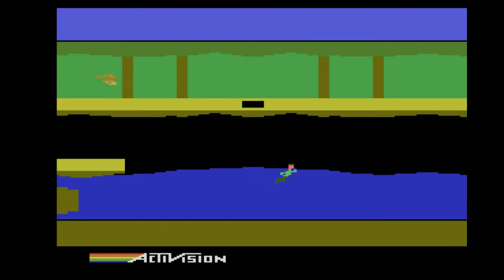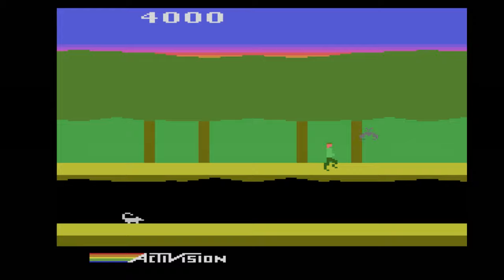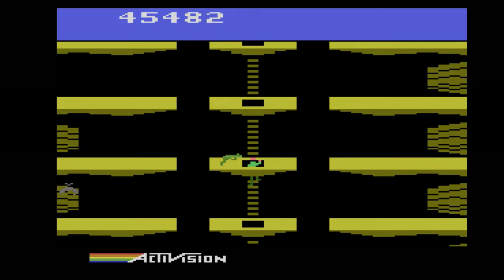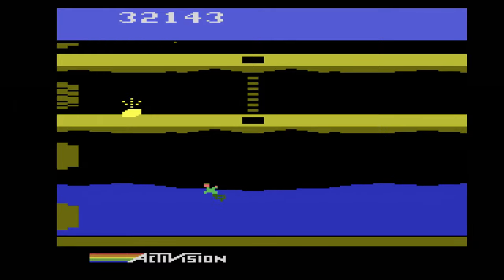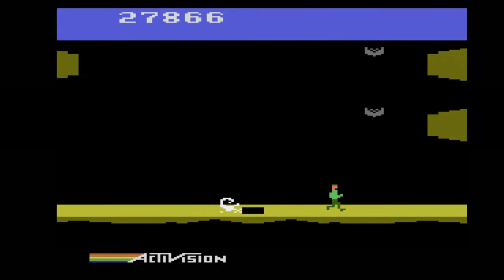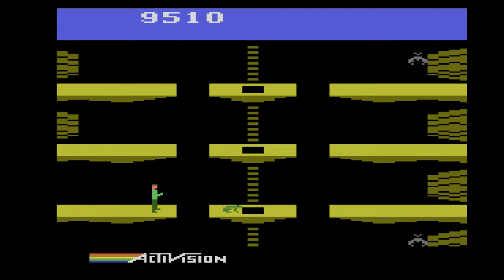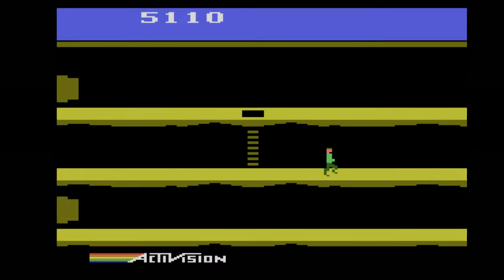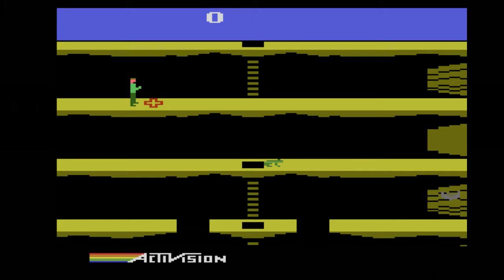Pitfall II Lost Caverns Atari 2600 Gameplay (Throwback Thursday - Episode 12)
Pitfall II Lost Caverns Atari 2600 Gameplay
Throwback Thursday - Episode 12